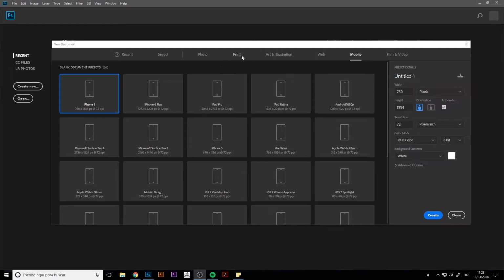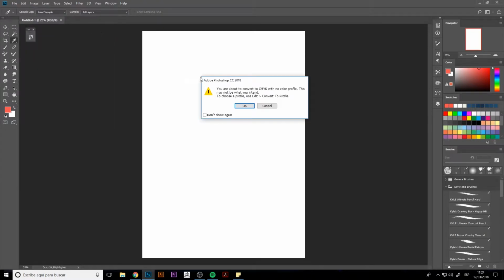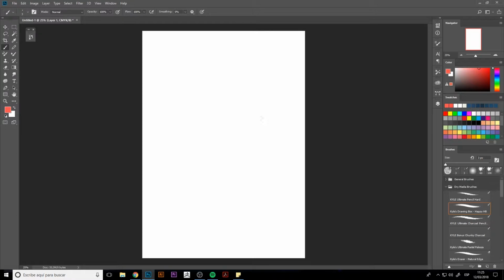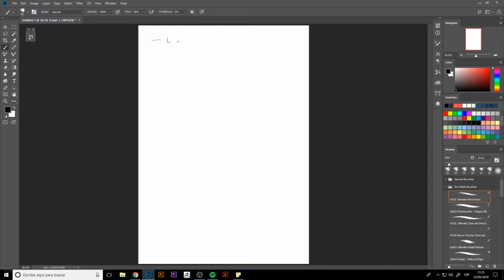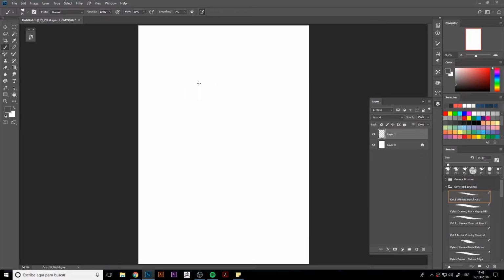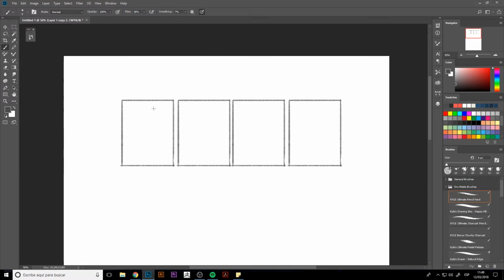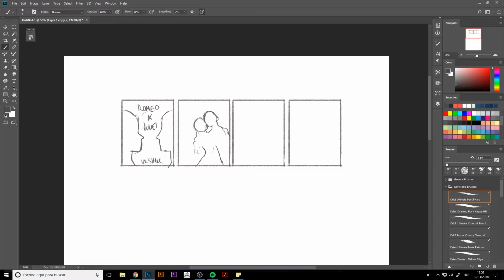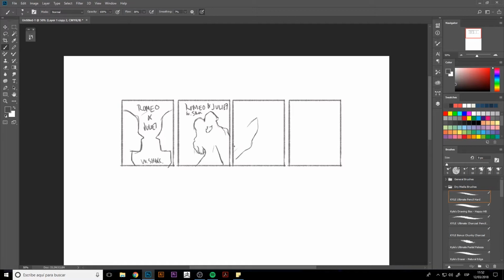04/12 Composition — Graphic Design: Create Book Covers with Style_ENG